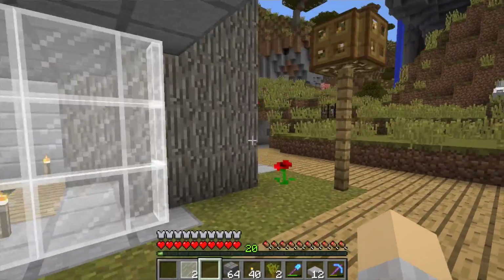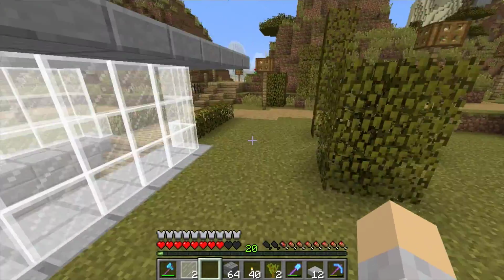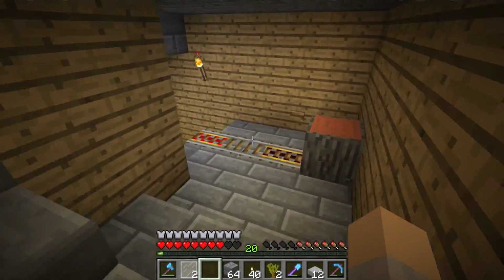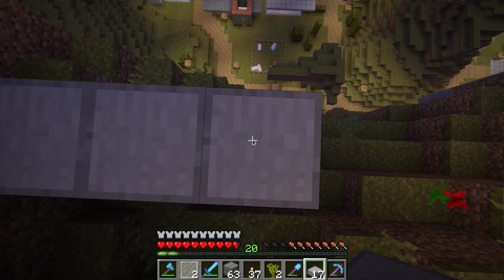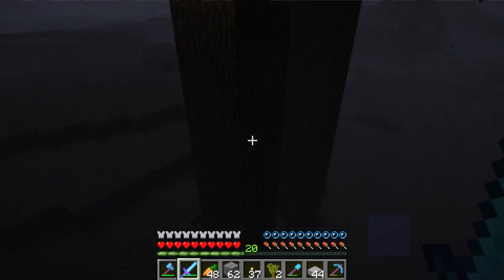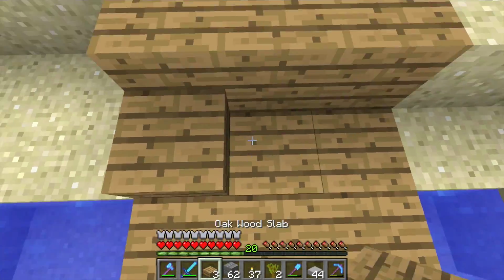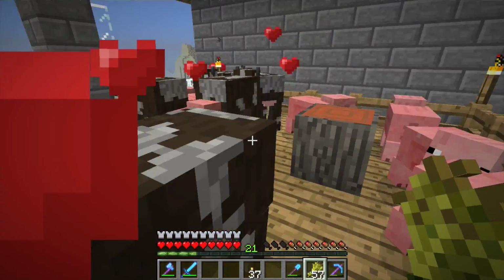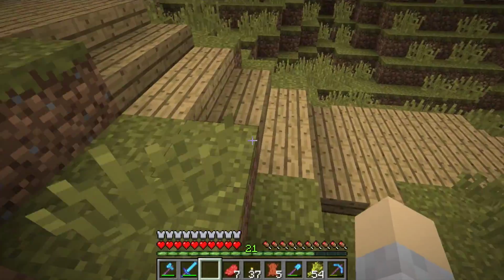Amplified Survival 9